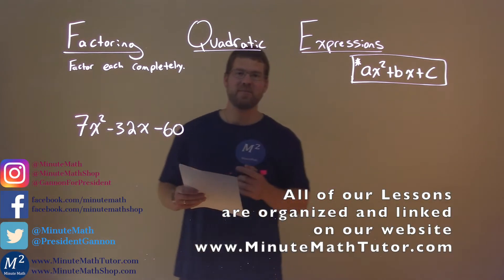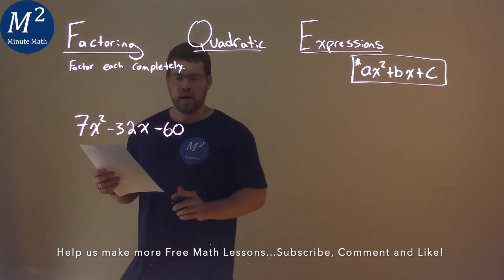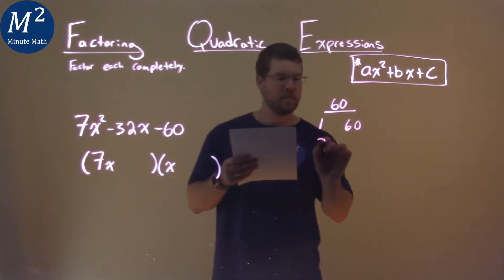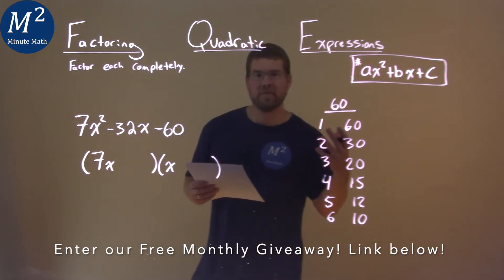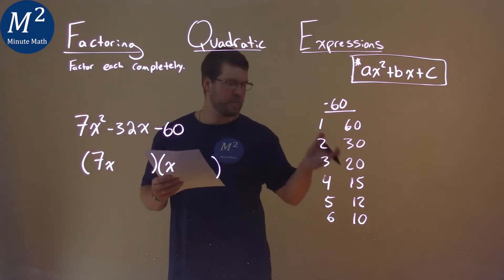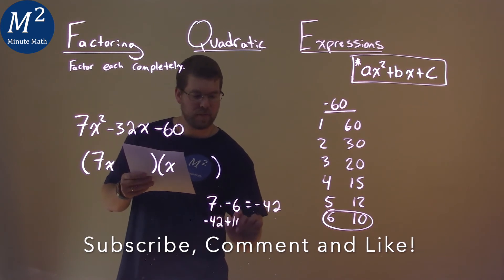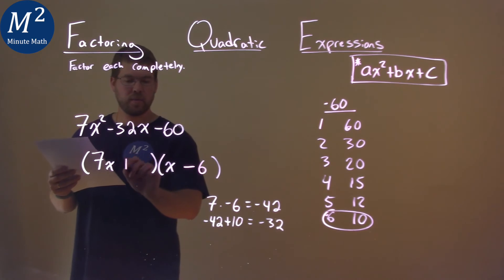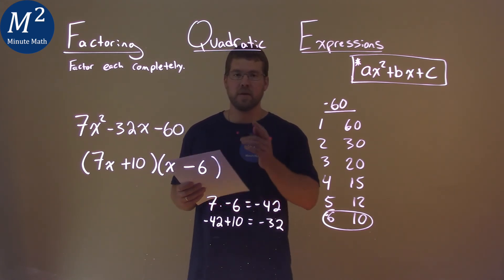Factor 7x^2-32x-60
Factor 7x^2-32x-60. We learn how to factor 7x^2-32x-60. We learn how to factor a quadratic expression using various techniques. This is a great introduction into quadratic functions where we learn how to factor each quadratic completely. This is under the topic of Factoring Quadratic Expressions with this free online math video lesson.